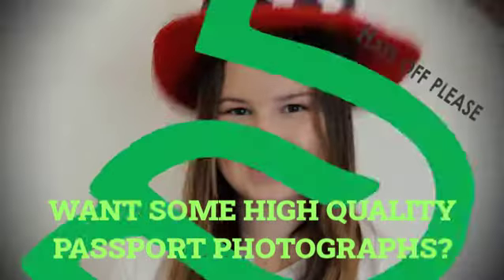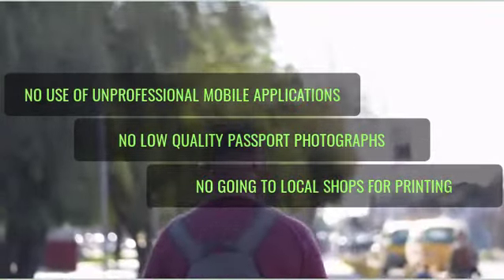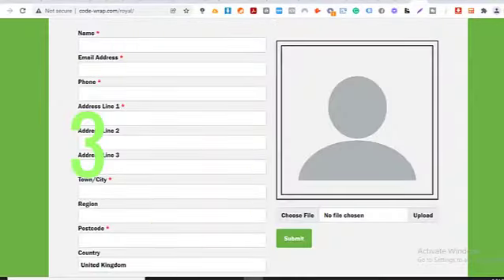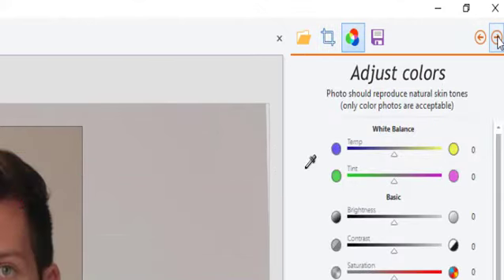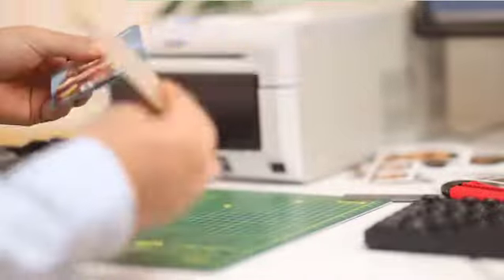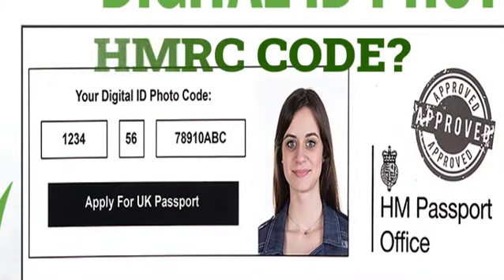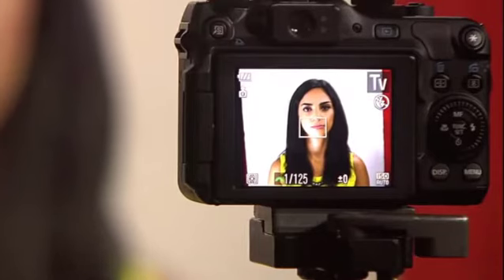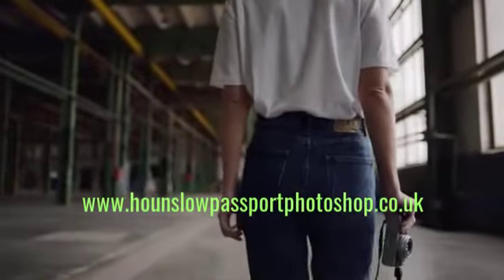passport photos in the UK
we are professional photographer and videographer in uk london please let us know if  we can help you